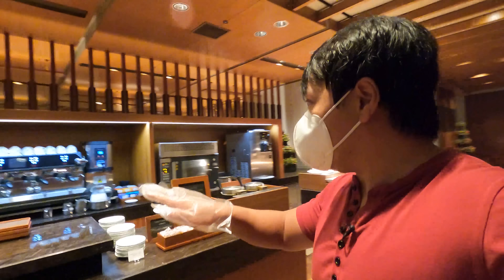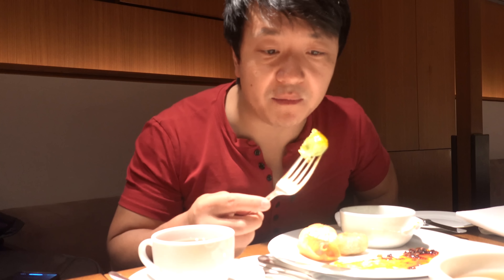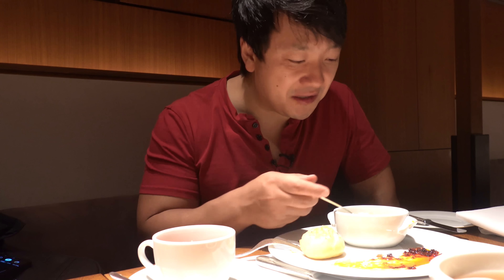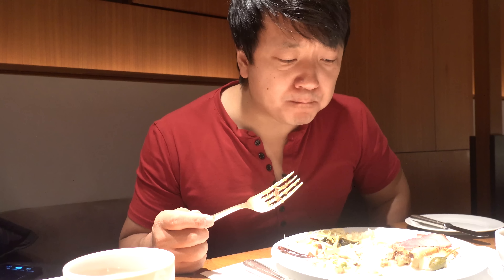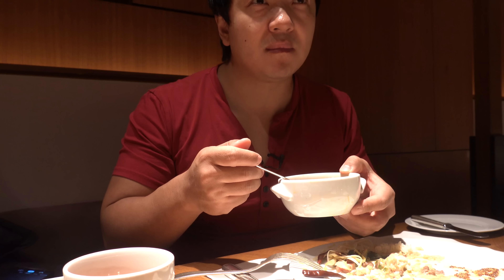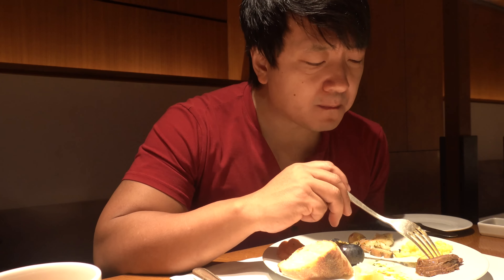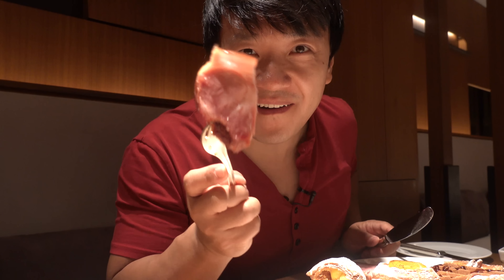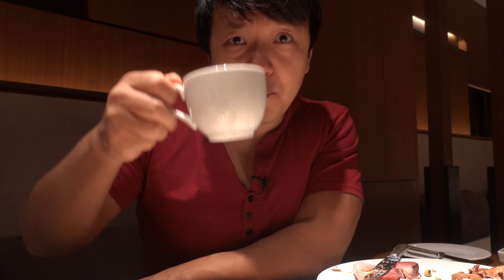All You Can Eat FIVE STAR Korean BREAKFAST BUFFET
Love going to all you can eat buffet restaurants in South Korea and one of my favorite places is the breakfast buffet inside the luxurious Shilla Hotel